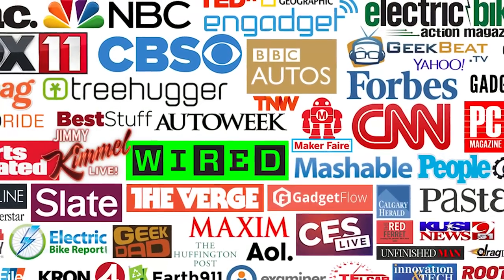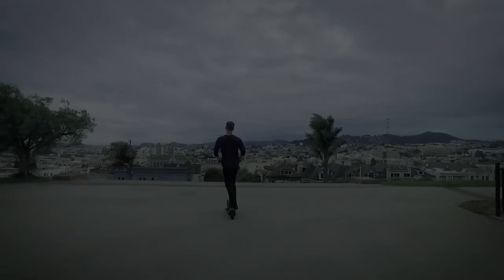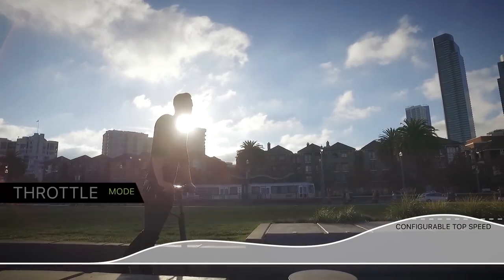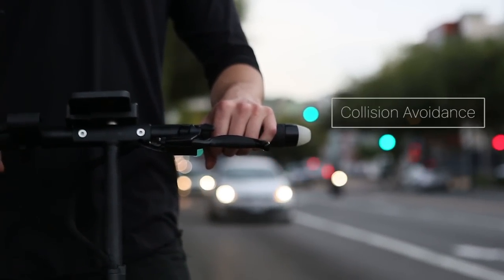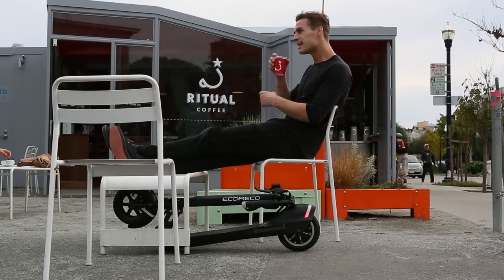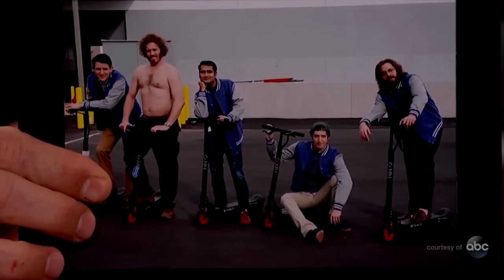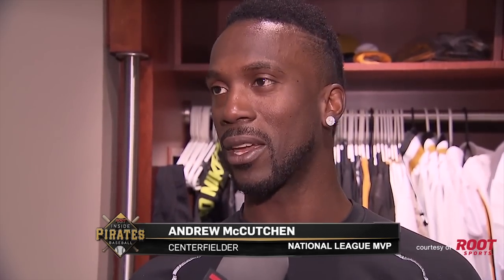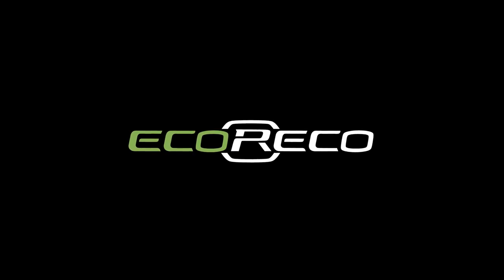EcoReco Model R: Ultimate Personal EV for all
Back on Indiegogo and get the early bird price now

Made by the leading premium e-scooter maker from Silicon Valley, EcoReco Model R is the groundbreaking last -mile solution with connectivity, smart sensors, and max configurability.

Safer than a skateboard and more portable than a bike. Model R is the ultimate personal EV for daily commutes and weekend adventures, endorsed by tens of thousands of riders, and ever-growing IoT partners like Sony and Tile.

Make your world green and more enjoyable, one EcoReco ride at a time.